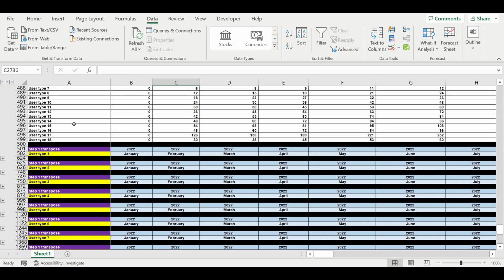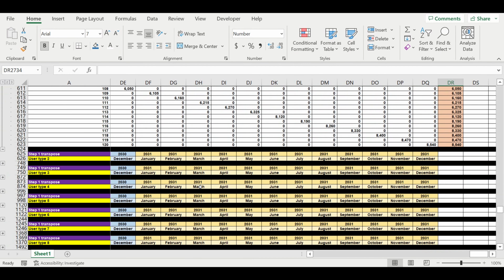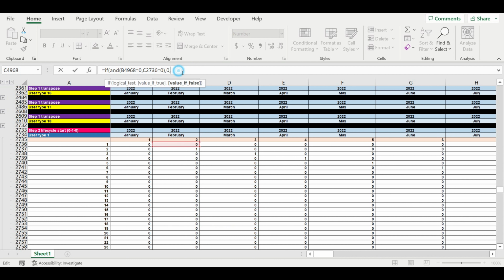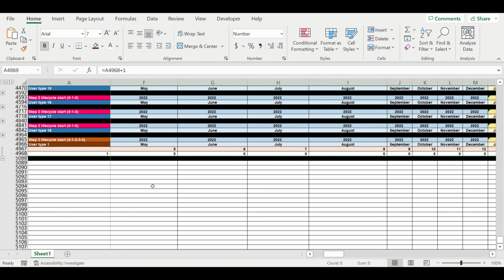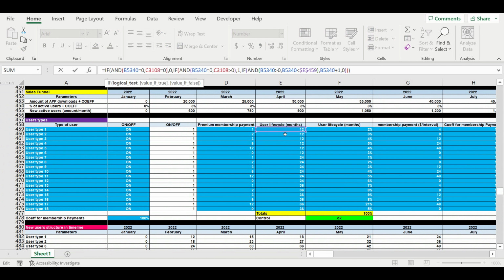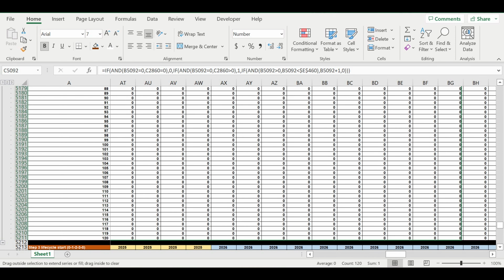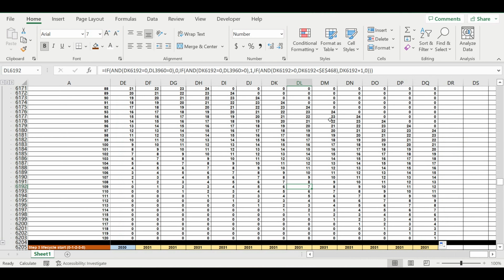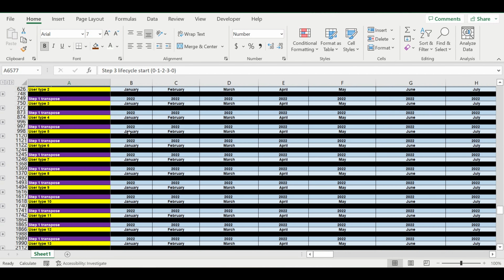Mobile App (Startup) financial model, business plan. Part 14 User lifecycle count. MS Excel tutorial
Mobile App (Startup) financial model / business plan. Part 14. User lifecycle count. MS Excel tutorial from scratch.